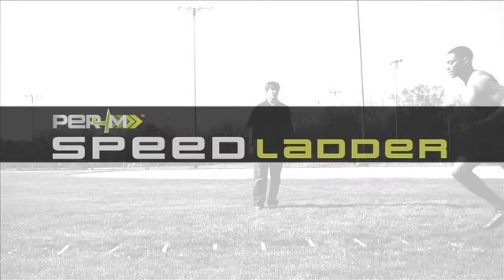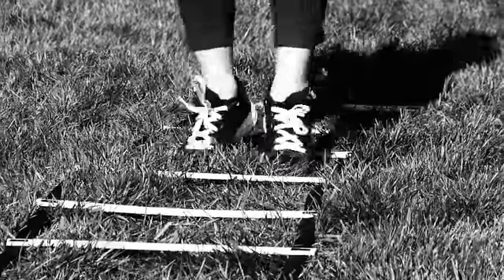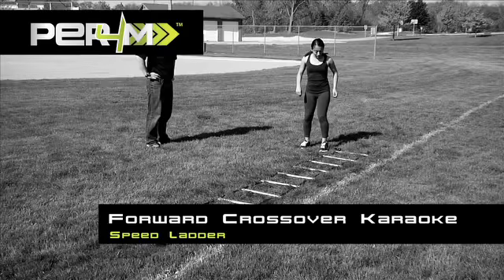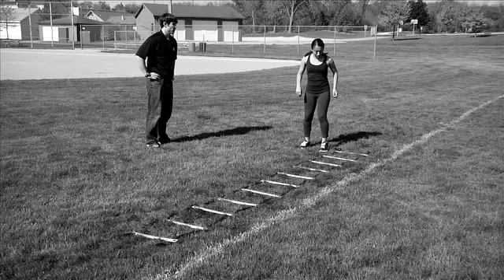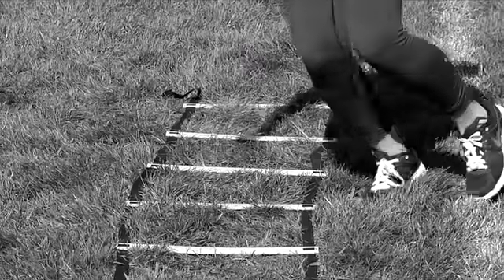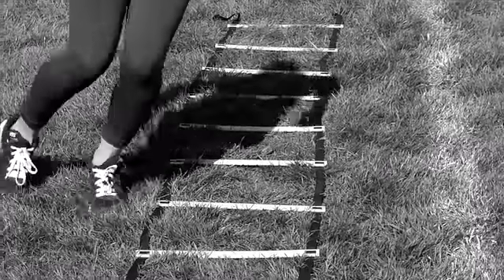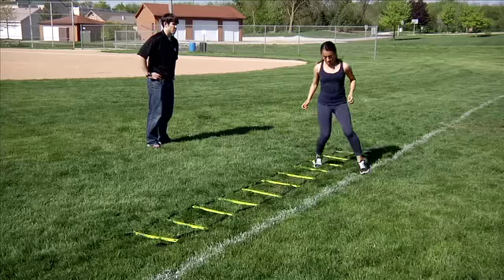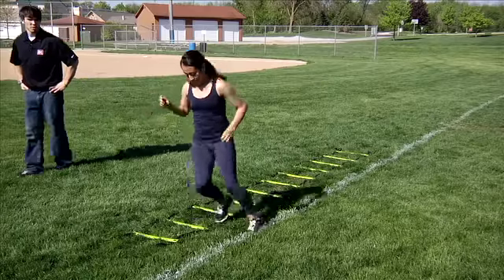Forward Crossover Karaoke Speed Agility Ladder